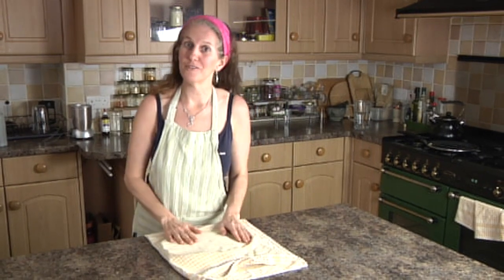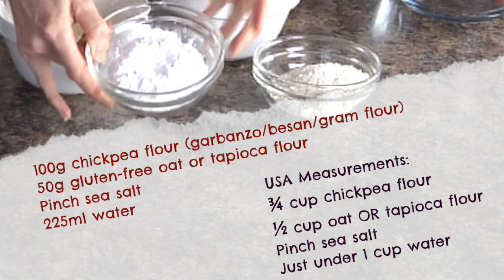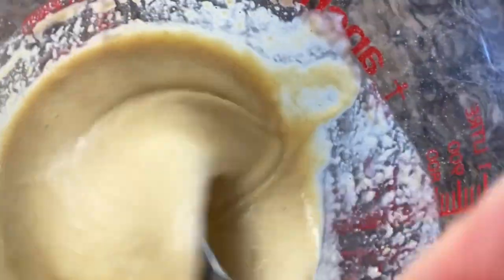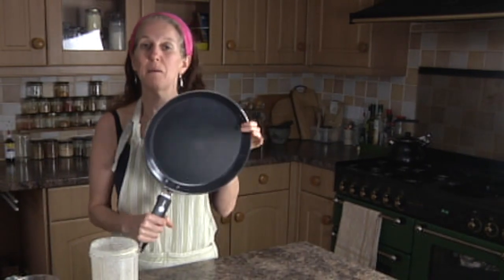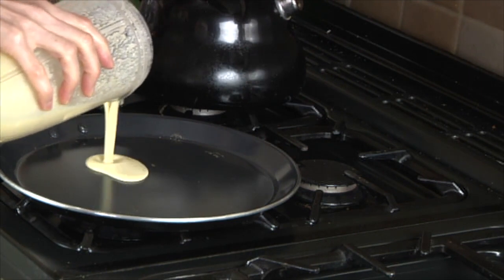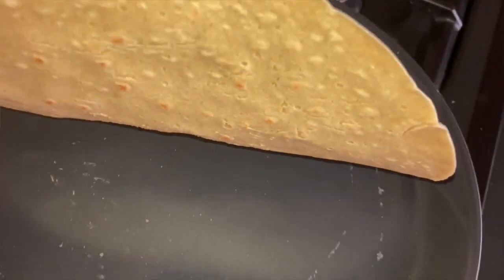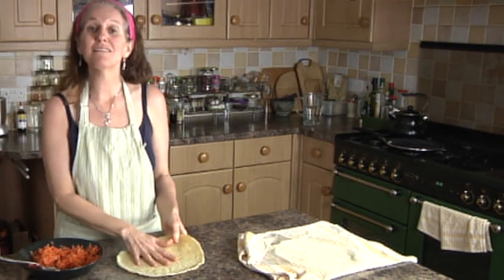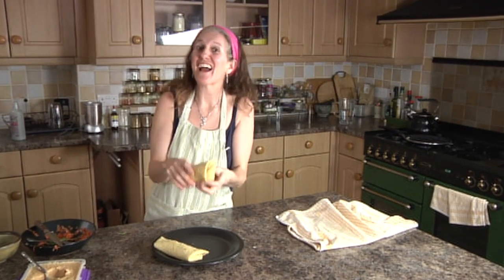Easy Gluten Free Vegan Wraps That Wrap Really Well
Gluten-free Vegan Wraps that are very wrappable. An excellent tortilla-type recipe using chickpea flour and either gluten-free oats or tapioca flour/starch.

More budget option in the USA try this GREENPAN frying pan instead